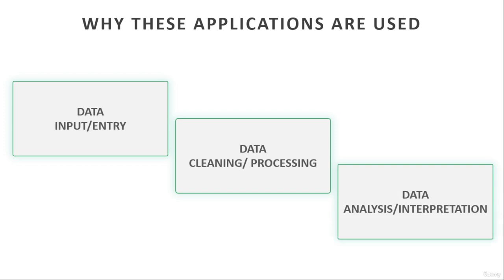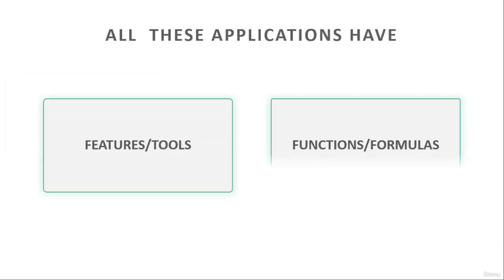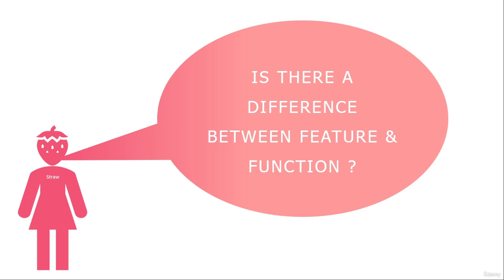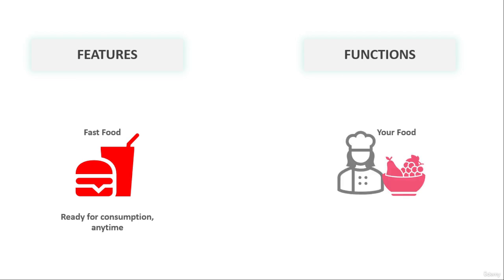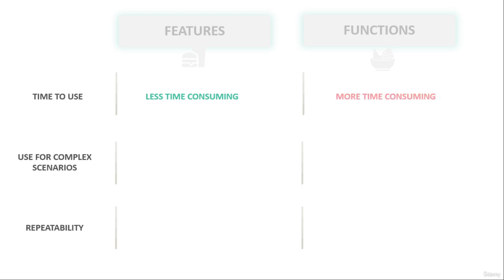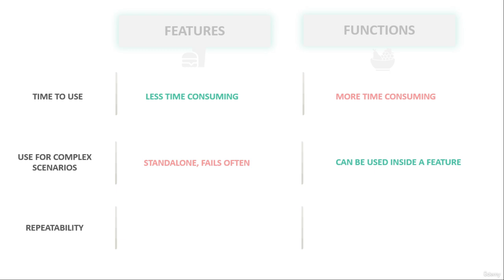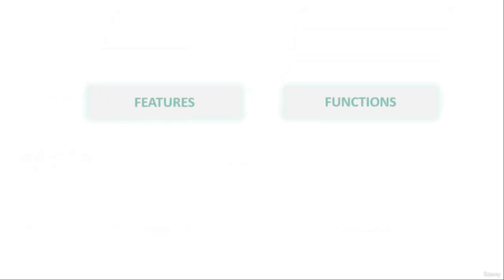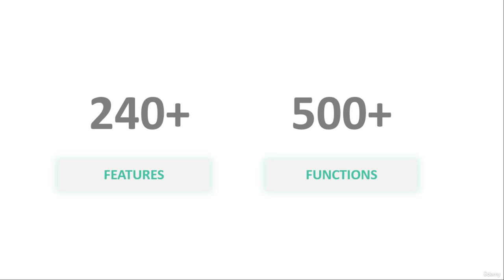All About the Fundamentals of Excel - Complete Beginner’s Guide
Welcome to ToolsLynk! In this video, we’ll dive into the fundamentals of Microsoft Excel, perfect for beginners who want to master the basics. Learn how to navigate, organize, and manage data efficiently with one of the most powerful tools available!

🎯 What You’ll Learn in This Video:

Understanding the Excel interface (ribbon, cells, rows, and columns)
How to create, save, and format a spreadsheet
Essential tips for entering and editing data
An introduction to basic formulas and functions
💡 Why Excel Matters:
From organizing personal budgets to managing business projects, Excel is an indispensable tool. Master the essentials and take your skills to the next level!

📂 Related Videos & Resources:

Advanced Excel Tips & Tricks: [Insert Link]
Free Excel Templates: [Insert Link]

Let me know if you’d like to add more details or adjust the description! 😊